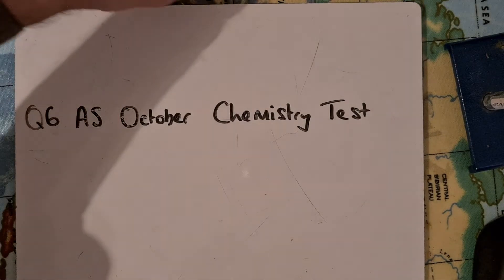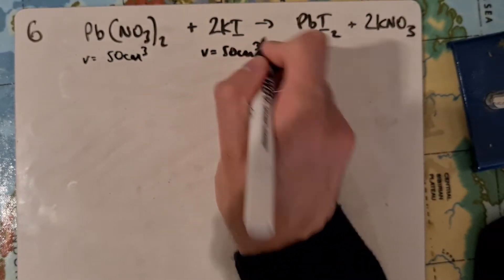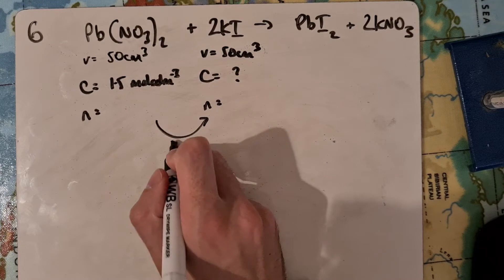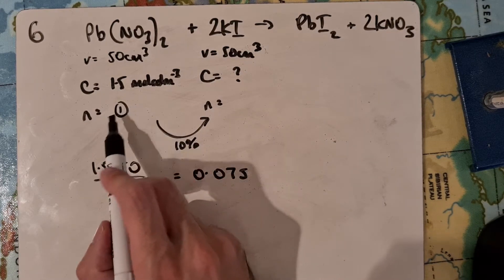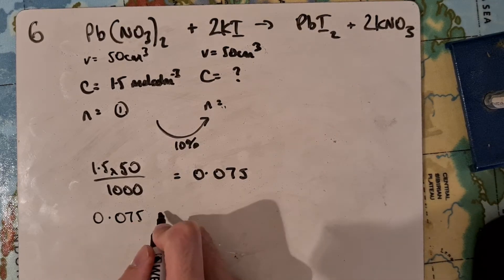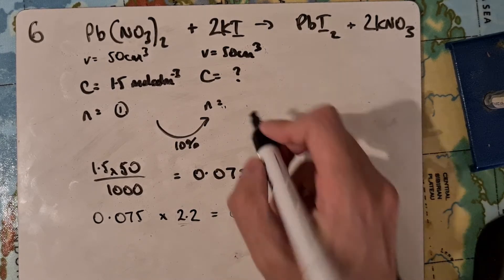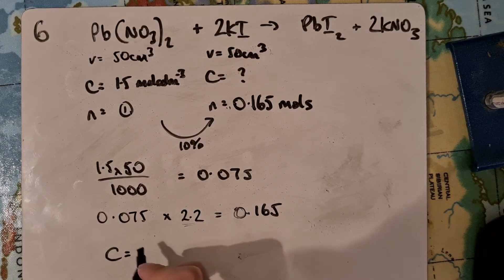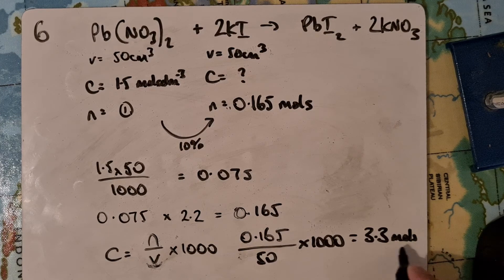q6 AS October chemistry test